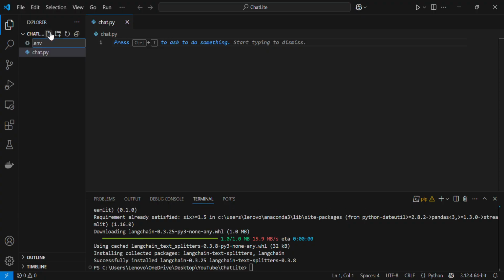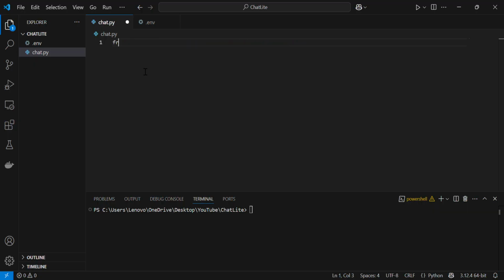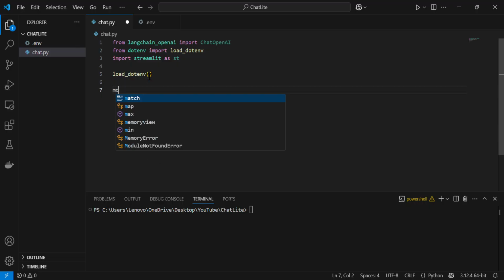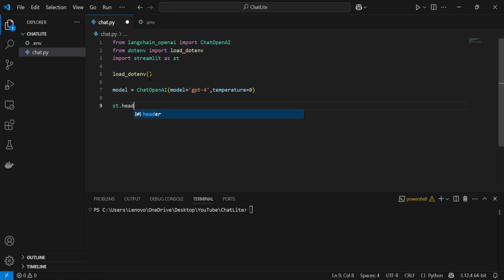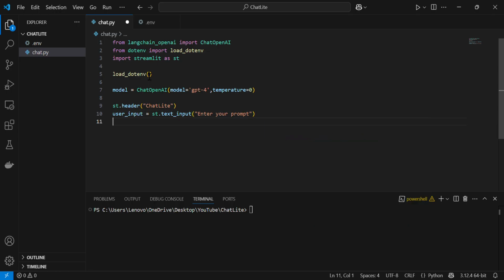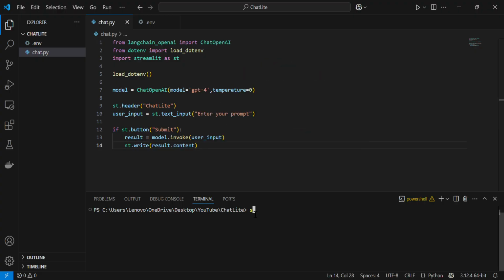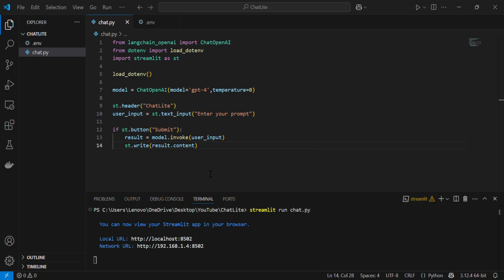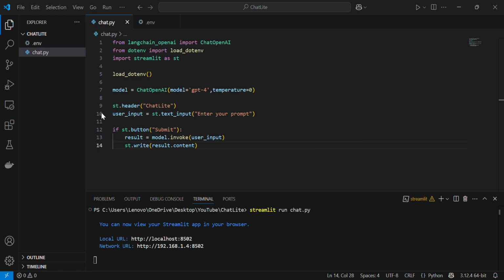Creating ChatLite using Langchain and Steamlit